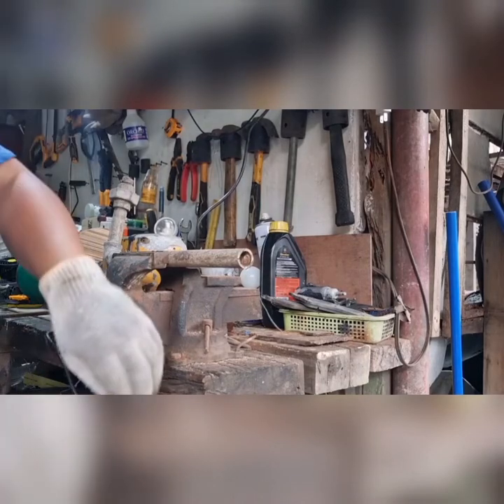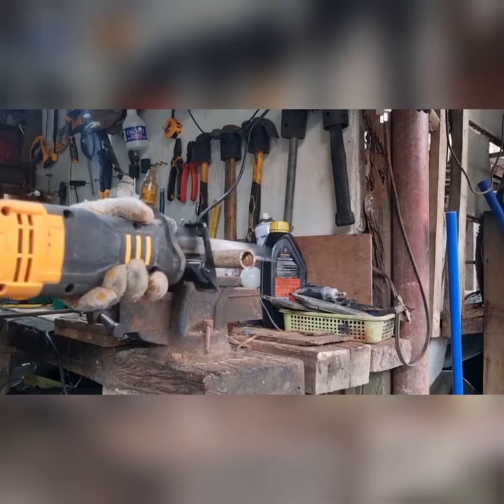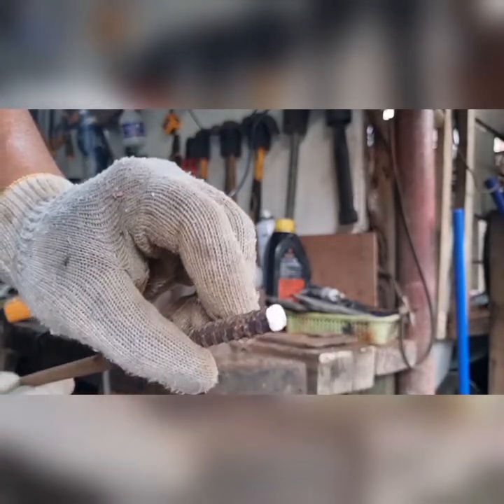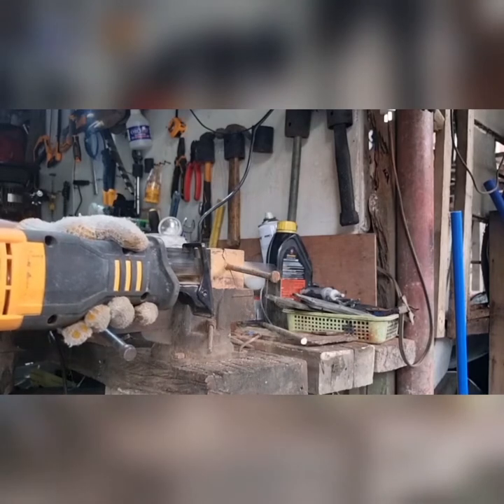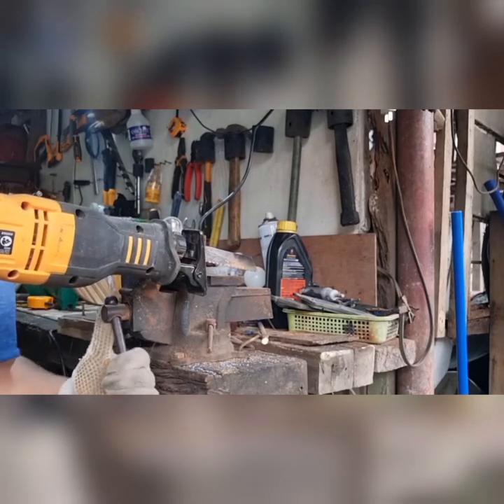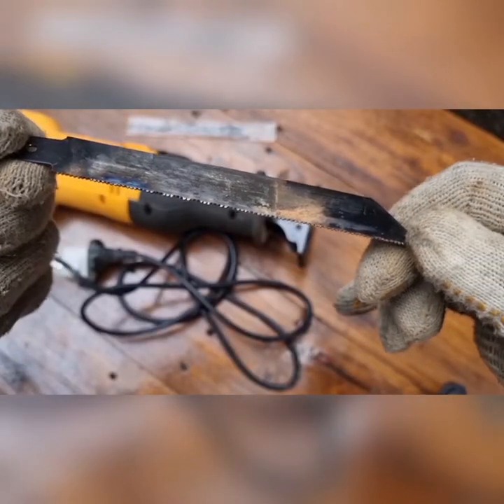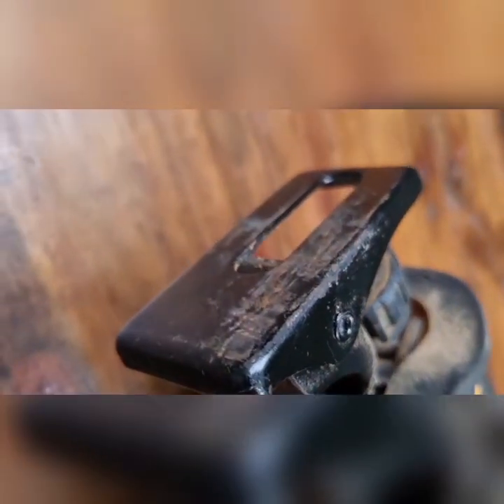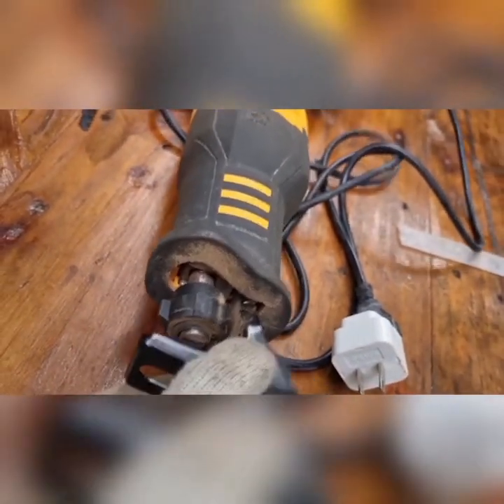Ingco Reciprocating Saw! Part 2! with proper Demo! long term review!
Thank you very much for all the support you guys have given me up till now! I truly appreciate all the likes comments and subscribers! we are also at 200! that is so amazing thank you again for everything please look forward to my future videos and please feel free to give me suggestions and comments regarding my videos, it helps me improve my videos!

this is a long-term review after a year of using it, so far the results look promising!